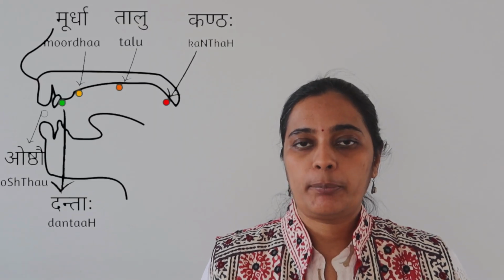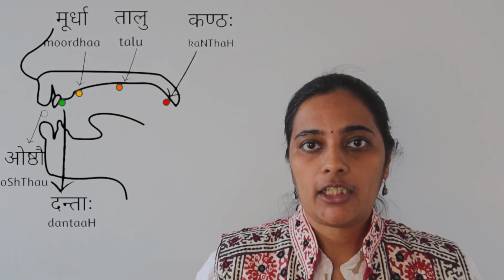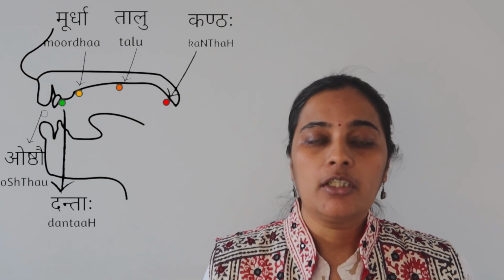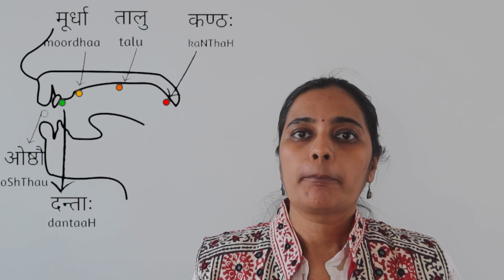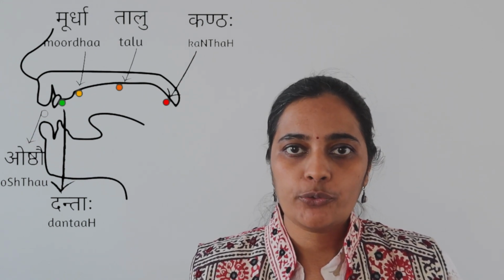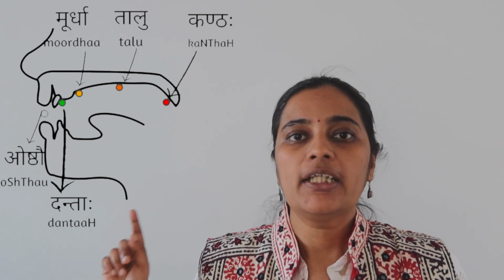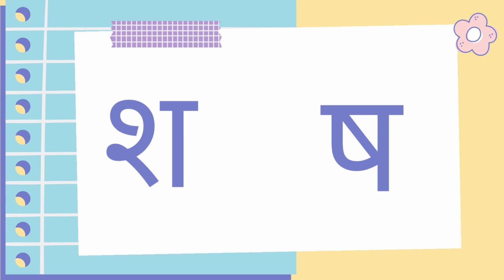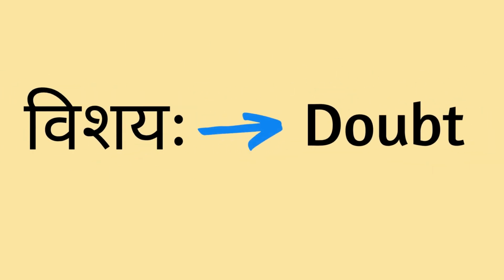Difference between sha, Sha and sa- Varnamala series Episode 11- sanskrit alphabets for beginners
🌺 If you would like to contribute towards this effort then you can do so through these links

🍀 For more details about our Samskritam classes for kids and for adults,

🍀 You can also join the private Facebook Group of Sanskrit For all
🍀 Are you a beginner in Sanskrit and looking for simple Sanskrit story books? Here is the link to the Kindle version. Book available only in Kindle e-book format.
🍁 Here is the link for amazon.com

In this video I explain the difference in the pronunciation of sha, Sha and sa (श, ष and स ).

In Samskritam the pronunciation of sounds is very important because the meaning of words changes drastically if the words the not pronounced correctly. So, vak shuddhi is important. So, it is best to learn Sanskrit sounds pronunciation from authentic sources.

This series aims to teach Sanskrit alphabets for beginners. In order to give a strong foundation, in this video we are discussing the 'place of origin' of each Sanskrit sound.  This knowledge will give lot of clarity on proper pronunciation.